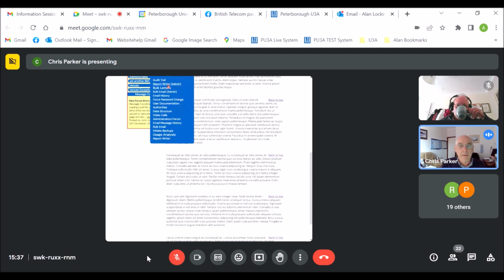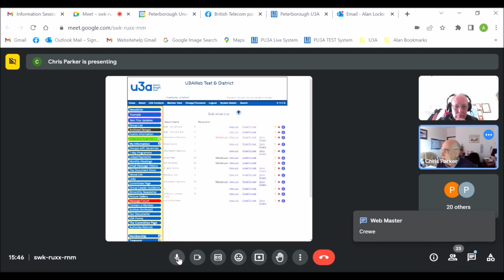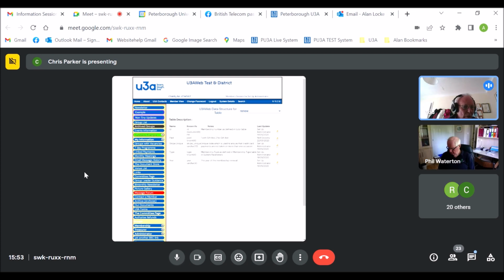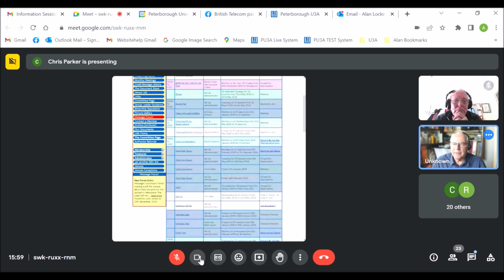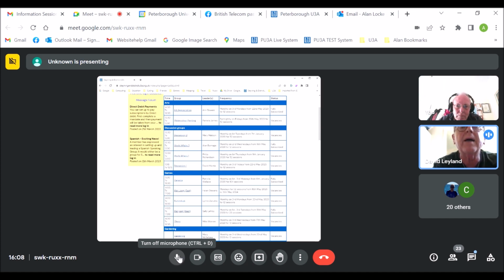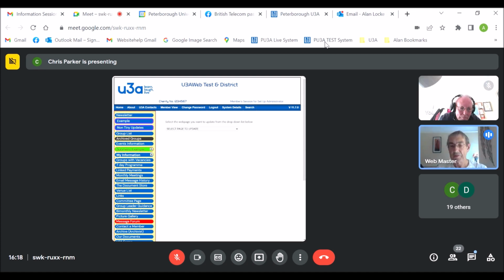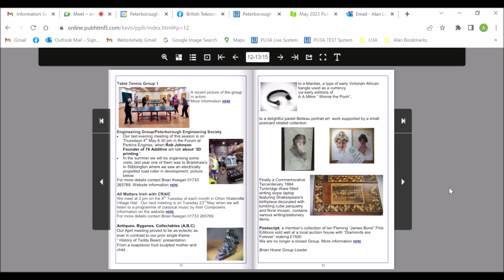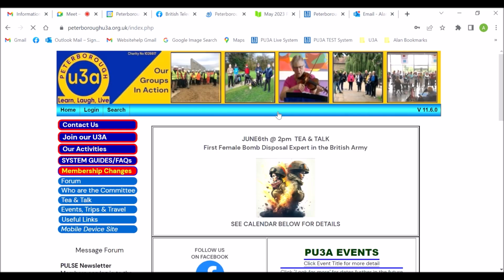U3AWeb Administrators Information Session May 23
U3AWeb Administrators Conference Call